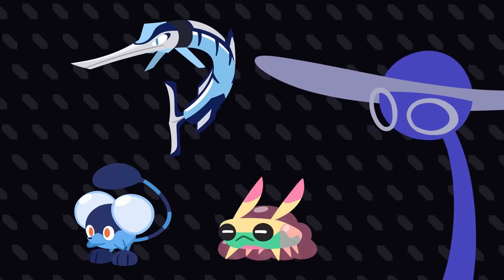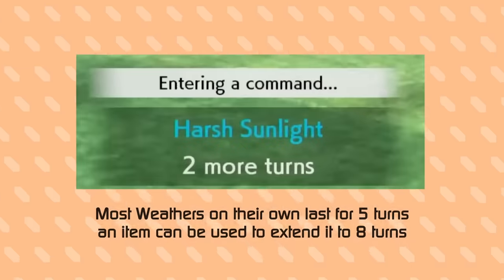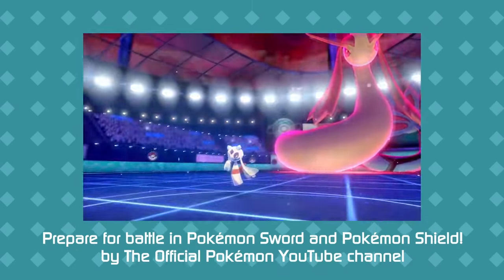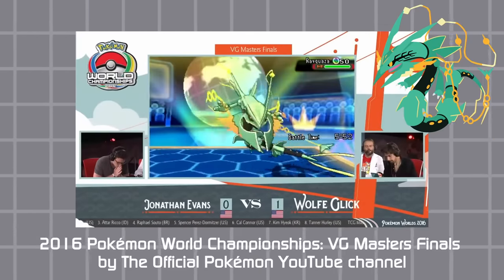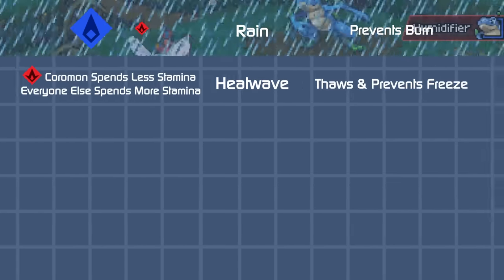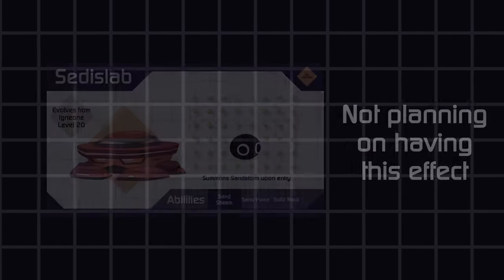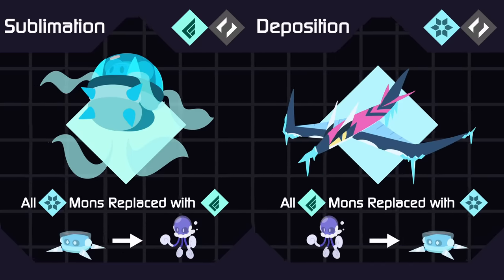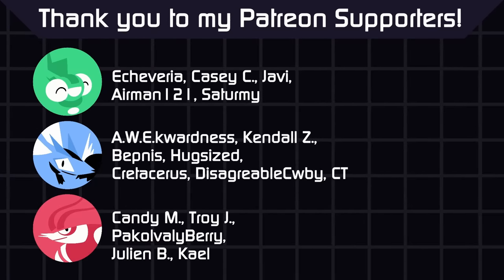Weather in Pokemon and More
I go over the weather mechanic in Pokemon and other games of the genre before talking about my own weather-based design

Thank you to @FCPlaythroughs for the gameplay footage